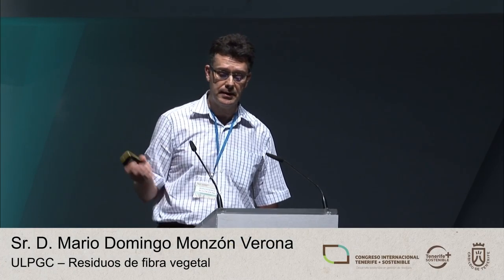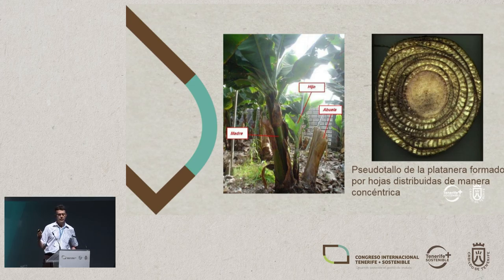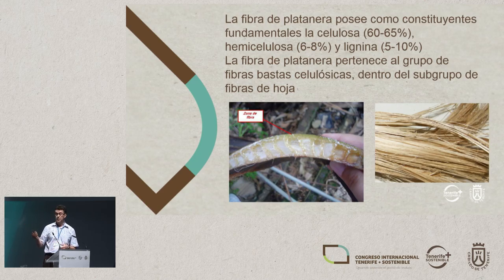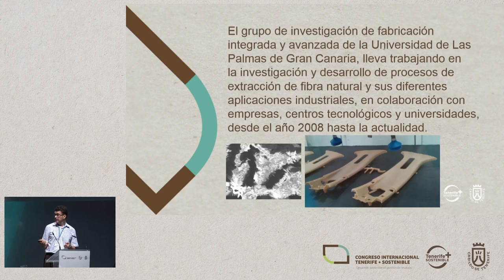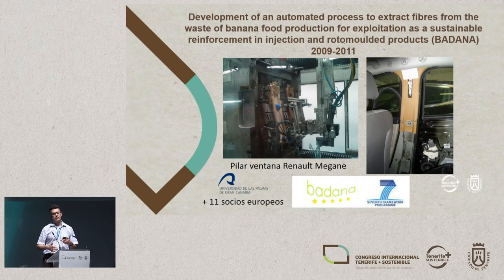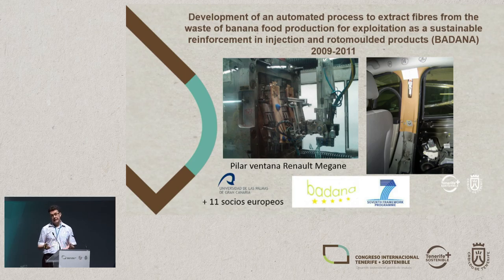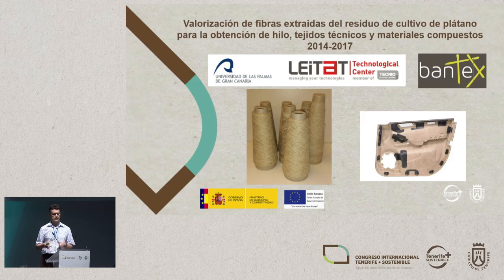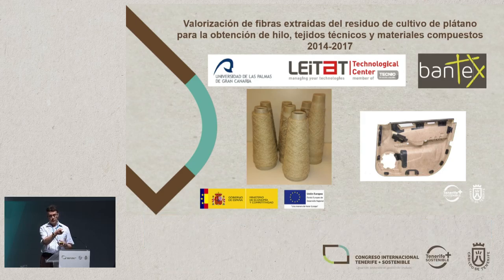MARIO DOMINGO MONZÓN VERONA